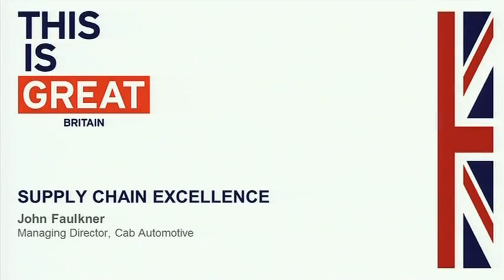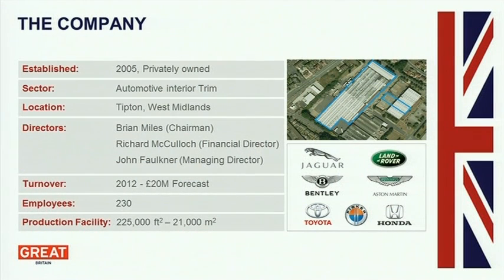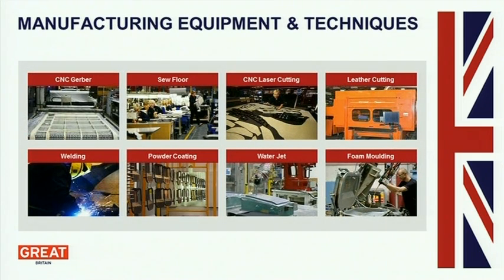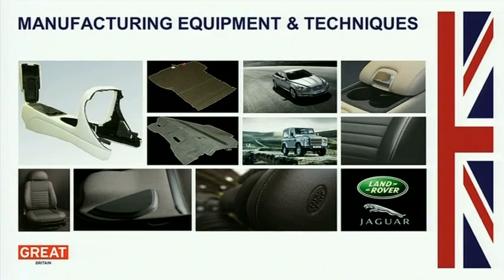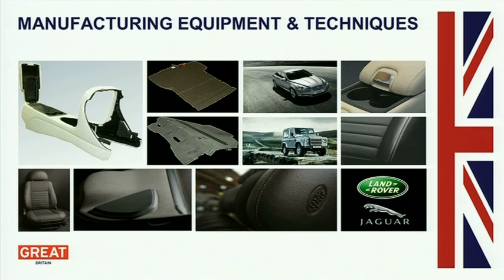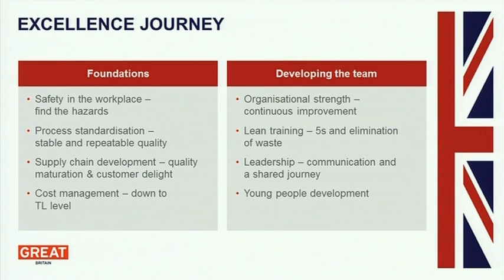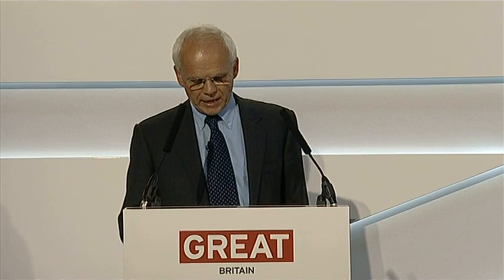Advanced Engineering Summit: John Faulkner, Managing Director, Cab Automotive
John Faulkner, Managing Director, Cab Automotive, speaks during the 'Supply Chain Excellence' session at the Advanced Engineering Summit at the British Business Embassy on 10 Aug. 2012.